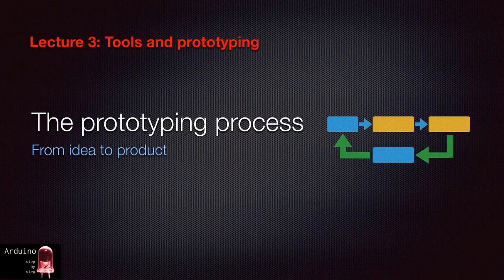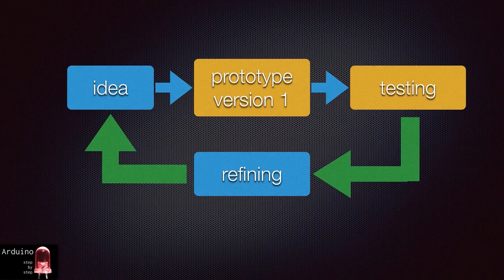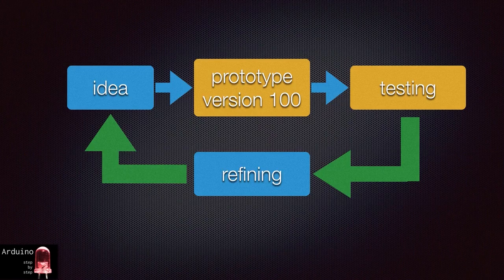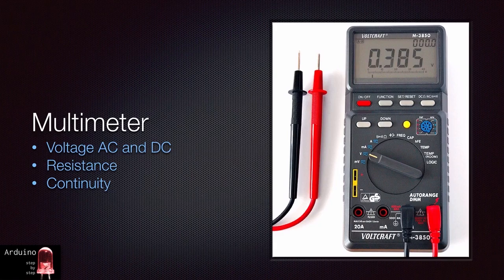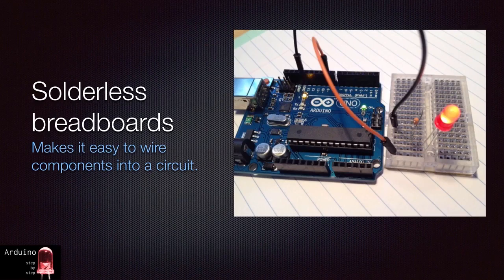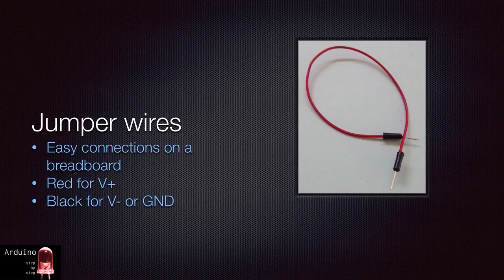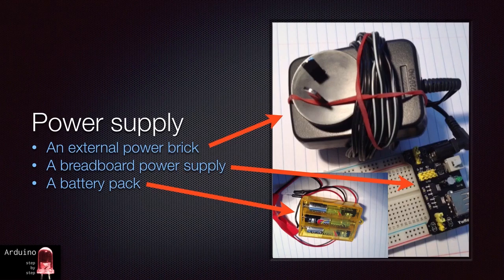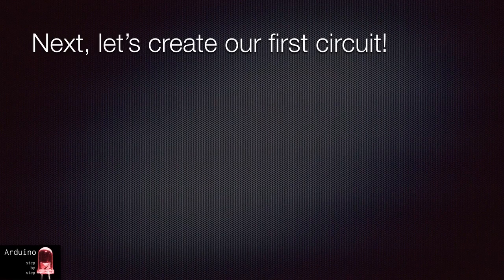ELectronicaa #2 Arduino Tools and Prototyping Workflow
Welcome to Electronicaa's ARDUINO step by step course. In this course we will learn ARDUINO from A to Z.
So, guys be patient we will start from basics.

1) Essential tools required
2) Workflow of Arduino programming